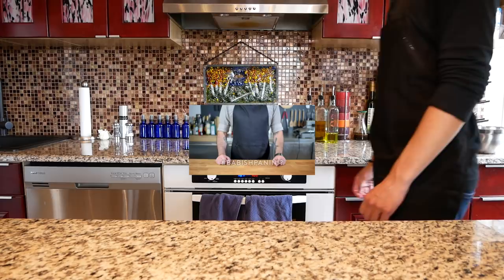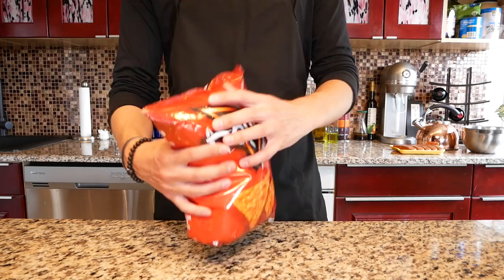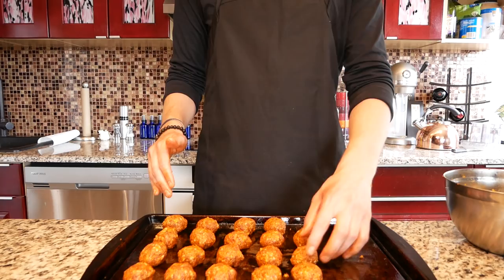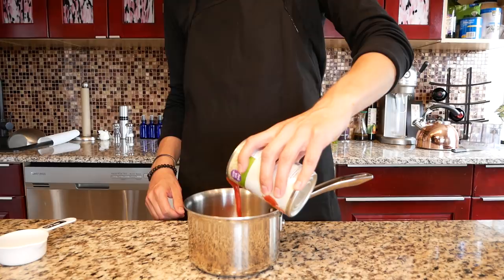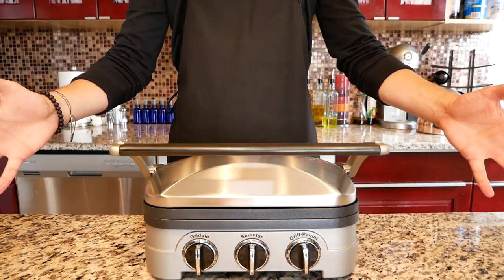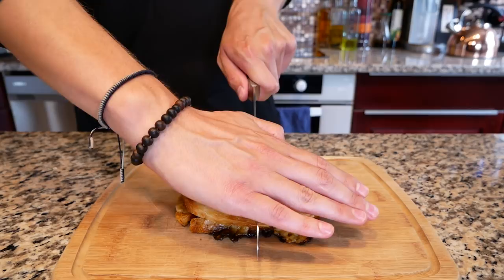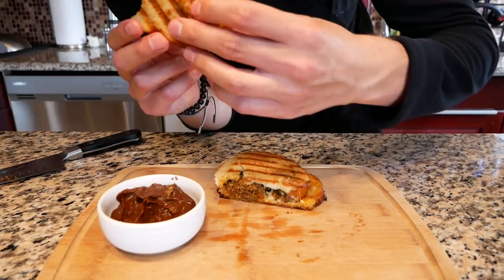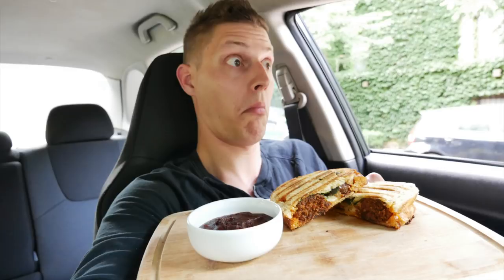BabishPanini CHALLENGE ACCEPTED | Binging with Babish Family Guy Car Panini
Today in J-Mac's Amateur Kitchen we're taking on the BabishPanini challenge in trying to make the car panini that Peter Griffen came up with on an episode of family guy.The challenge is to make this canned Vienna Sausage, Dorito, Reese's Peanut Butter cup, Cadbury egg panini half way edible. Now Binging with Babish is a huge inspiration to our little YouTube cooking channel so we decided to take on this panini and make it as tasty as possible! Recipe below

Family Guy Car Panini Challenge:
1 Loaf Sourdough Bread
1lb Chorizo Sausage
1 Egg
1/4 Cup of Nacho Cheese Doritos (powdered)
Mozzarella Cheese
Baby Spinach
Butter

Lazy Mole Sauce:
1/2 Cup Chicken Broth
8oz Tomato Sauce
1/4 Cup of Semi-Sweet Chocolate Chips
1 Tbs Creamy Peanut Butter
1Tbs Chili Powder
1/2 Tsp Cumin Powder
1/2 Tsp Oregano
1/4 Tsp Cinnamon
1/4 Tsp Nutmeg
2 Cloves Garlic (Minced)
1/2 Tsp Salt
1/2 Pepper

In order to make this panini we're going to replace the vienna canned sausage with Chorizo. If the chorizo is in a casing, remove and place into a bowl. Take the Nacho Cheese Doritos and put them into a food processor until they form crumbs. Add in 1 egg and a quarter cup of Dorito breadcrumbs to the Chorizo and mix.

Form into little 1.5 - 2 inch meatballs on a lightly greased baking sheet (we used grape seed oil). Cook for 8 minutes at 400 degrees F. Flip all of the meatballs and cook for an additional 8 minutes.

Now let's make the Mole Sauce

In a saucepan add chicken broth, tomato sauce, chocolate chips, peanut butter (to emulate the Reese's. You could also add in 2 Reese's peanut butter cups as a replacement), spices, and garlic. Cook on medium low heat for 15 minutes. Add salt and pepper and cook for an additional 1 minute.

Put it all together!

Turn panini press on high and let preheat. Butter a piece of sour dough bread and place butter side down on the press. Add 5 of our Choizo Dorito Meatballs, mozzarella cheese, and baby spinach. Top is off with another piece of buttered sourdough bread, butter side up and close the panini press. Hold down lightly for 30 seconds and cook for an additional 5 minutes and 30 seconds.

Cut in half and serve with a side of our lazy mole sauce and enjoy!

I'll be submitting some pictures to Babish's Instagram under BabishPanini!